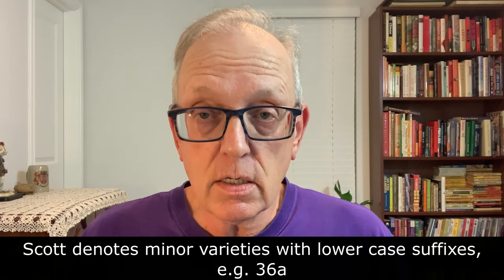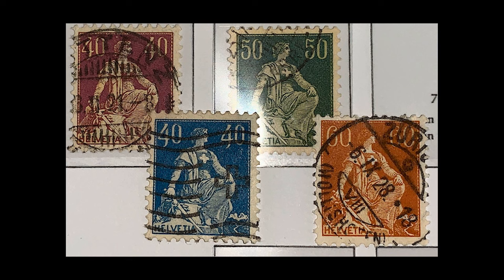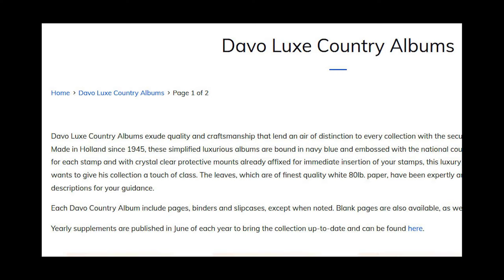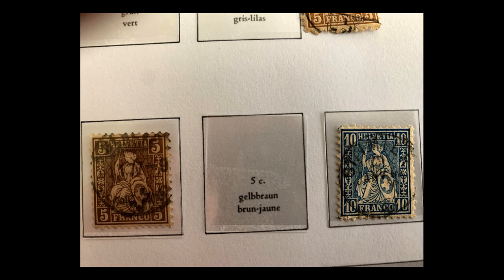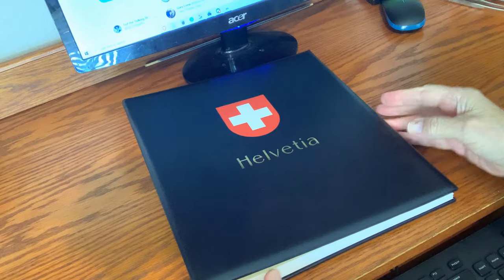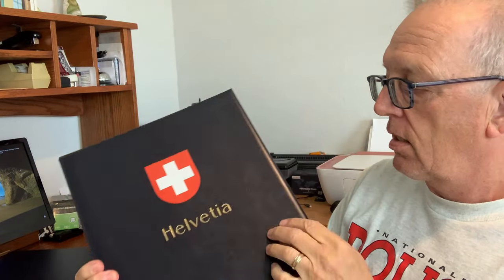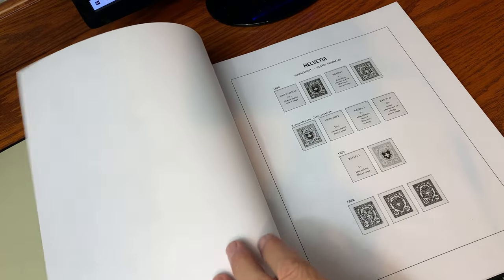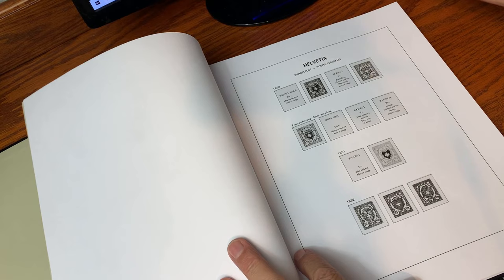Do Not Watch; New Version Available (Review of Davo Luxe Hingeless Stamp Album) [Ep. 51]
A new version of this video, with the offending music deleted, has been uploaded, and can be seen

I APOLOGIZE: Starting at 2:38, there are 3 1/2 minutes of silence due to issues with my background music. I tried YouTube's music muting process, which attempts to remove the music while leaving my voice intact, but as they warned, it is not always successful, and it was not, here.

Have you ever thought about buying a hingeless album for your postage stamp collection, and wondered if it was worth the cost? I bought my first one, recently, and in this episode of Ted Talks Stamps, I review it, and discuss its bad points and good points, so you can determine if you should lay out the money for one.